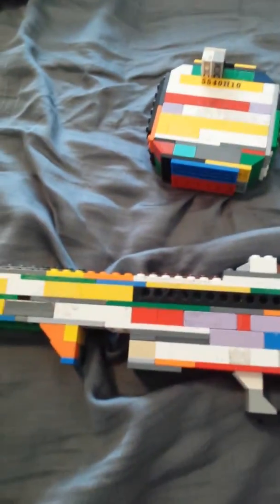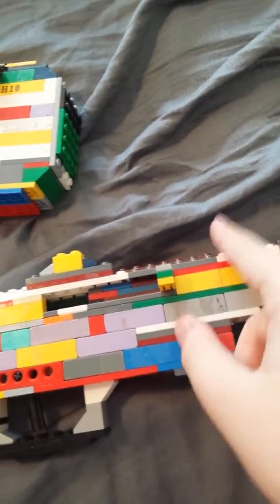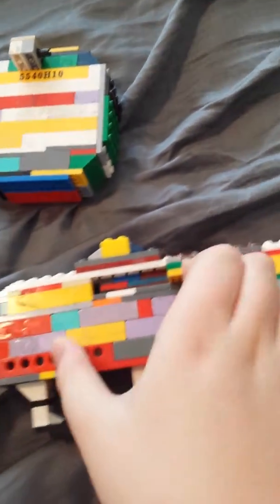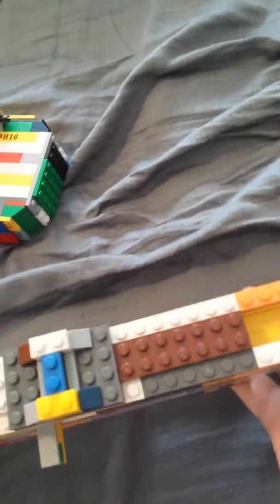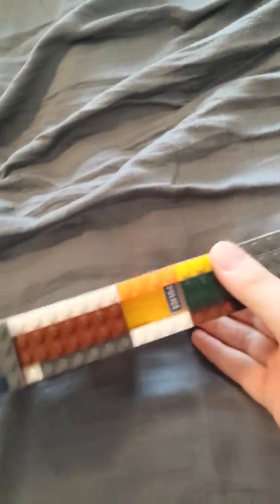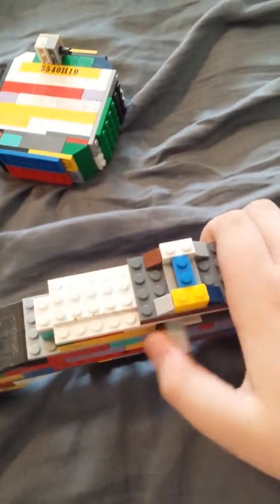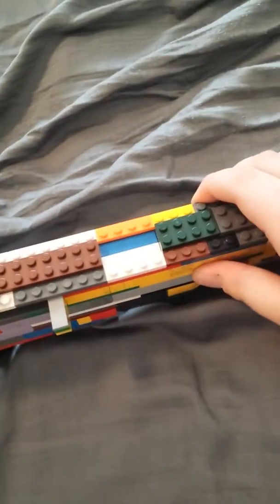Lego PPSH 41 with drum mag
(Edit) for some reason this video was privated